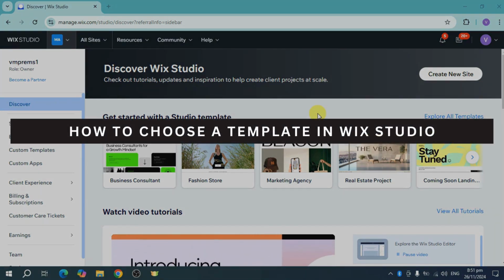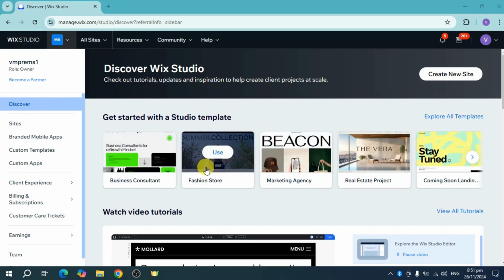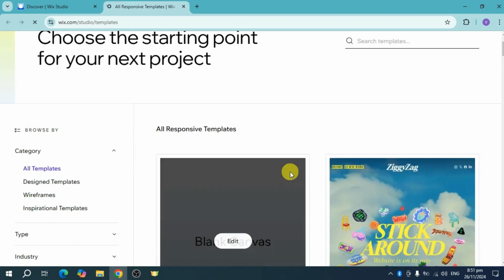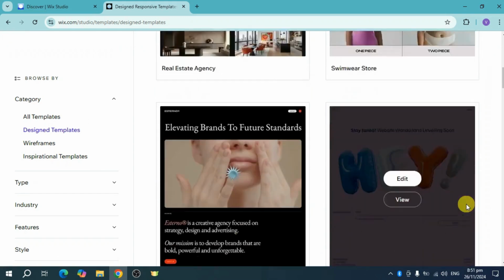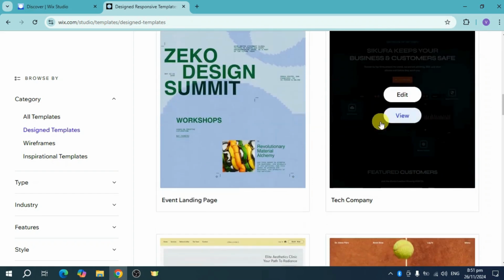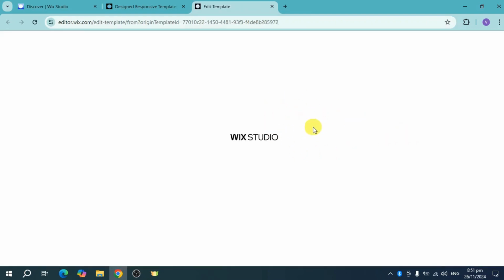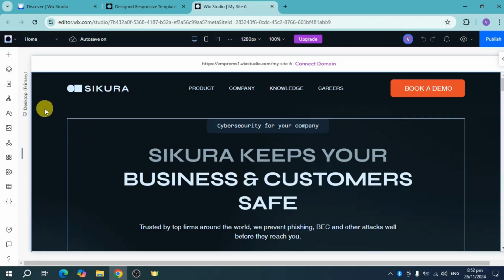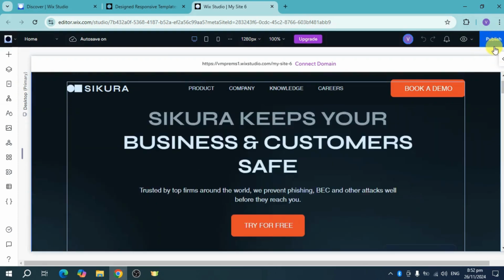How to Choose a Template in Wix Studio | Wix Studio Tutorial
Looking to jumpstart your website design? Wix Studio offers a variety of templates tailored to different industries and styles. This tutorial will guide you through selecting and customizing a template that suits your needs.

In this tutorial, you'll learn:
How to browse and filter templates in Wix Studio.
Step-by-step instructions to select and customize a template to match your brand.
Tips for choosing a template that aligns with your website goals and audience.

Save time and design a stunning website effortlessly with Wix Studio templates. Follow these steps to find the perfect one for you!

00:00:00 Introduction
00:00:10 Access Wix Studio Templates
00:00:20 Templates by Category
00:00:30 Template Selection
00:00:40 Edit Templates in Wix Studio